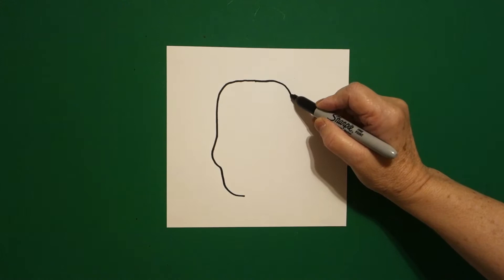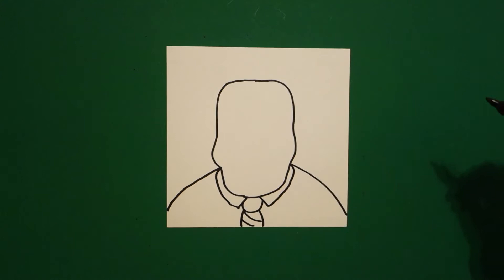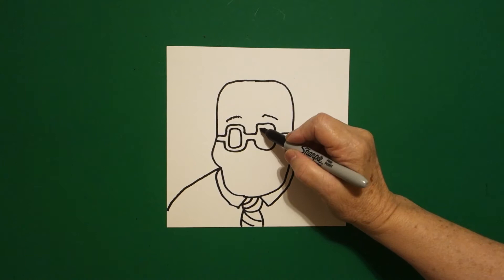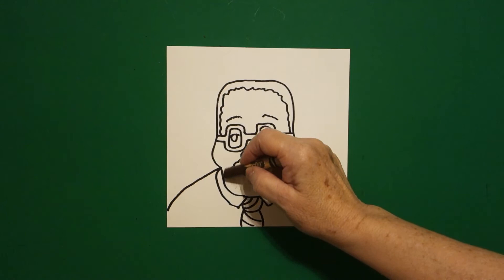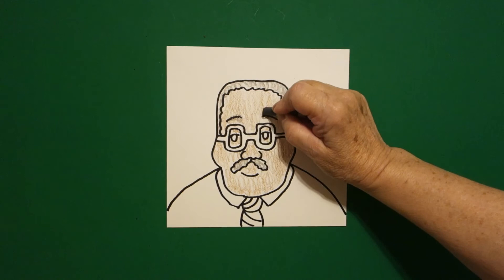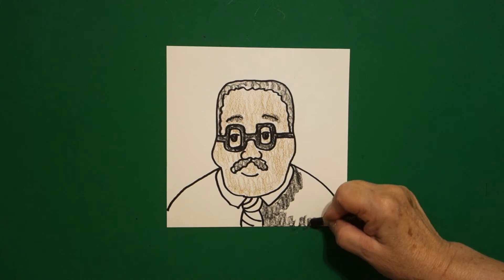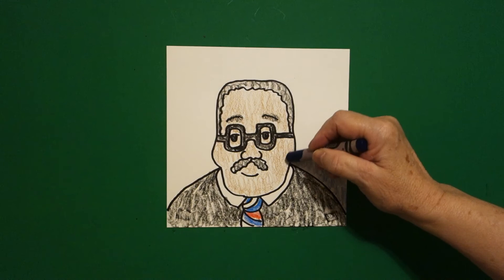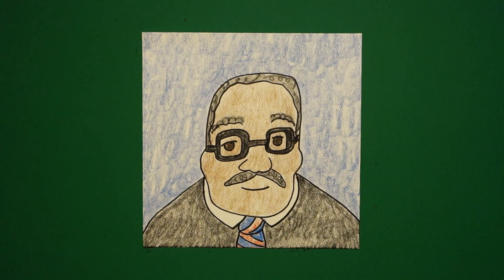Let's Draw Thurgood Marshall - Supreme Court Justice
Easy to follow directions, using right brain drawing techniques, showing how to draw Thurgood Marshall - Supreme Court Justice